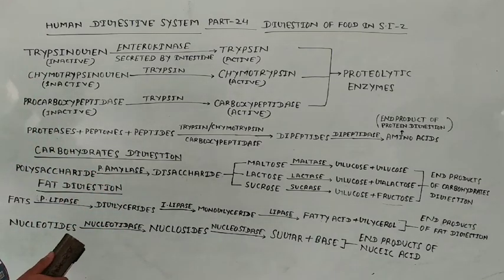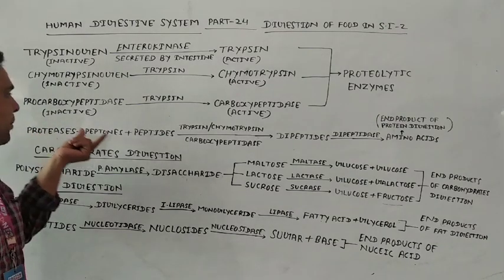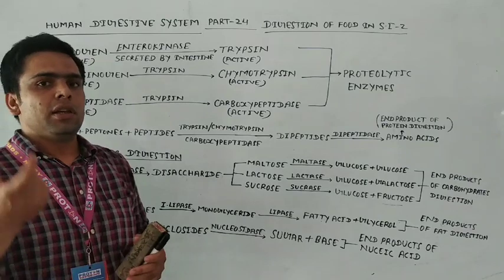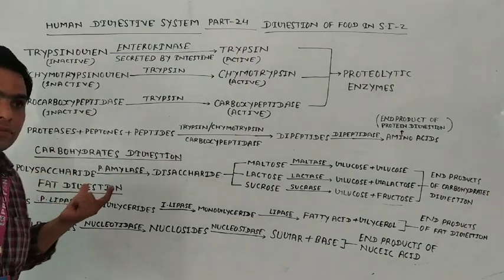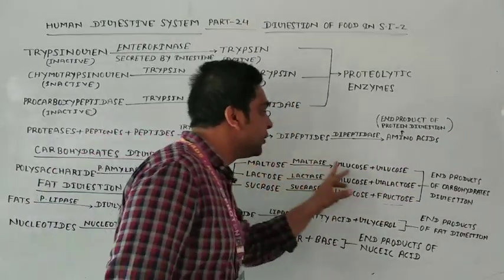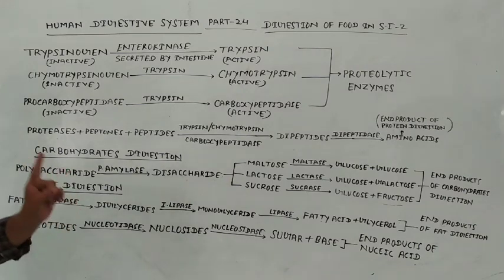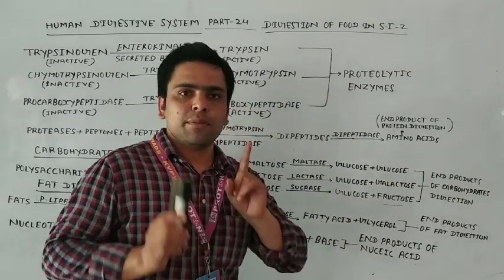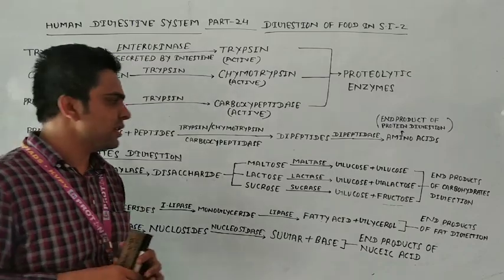Human Digestive system(Digestion in Small Intestine-2)Part-24 Eng.Med.